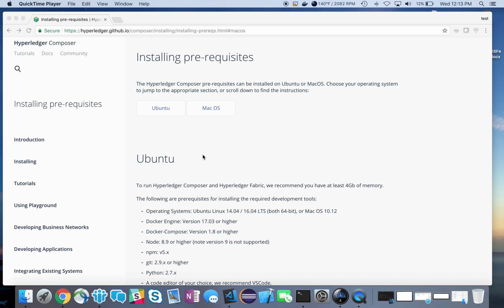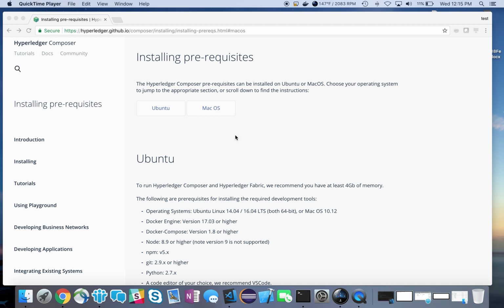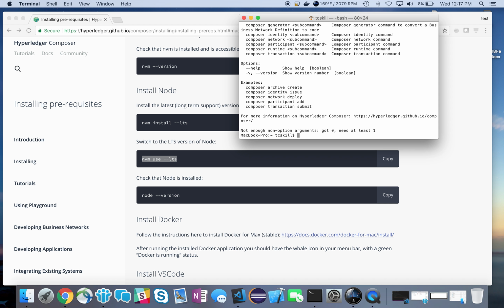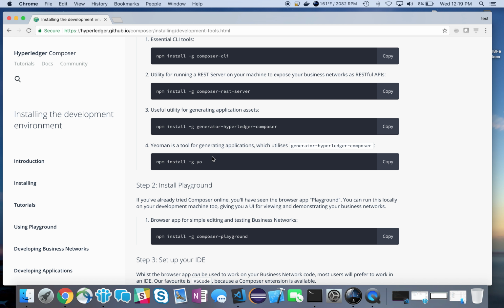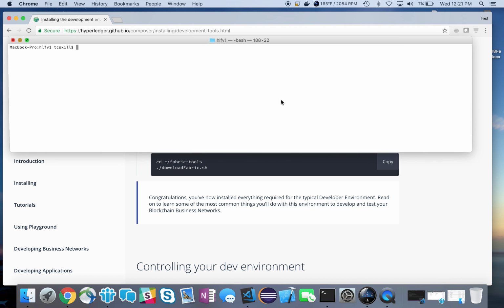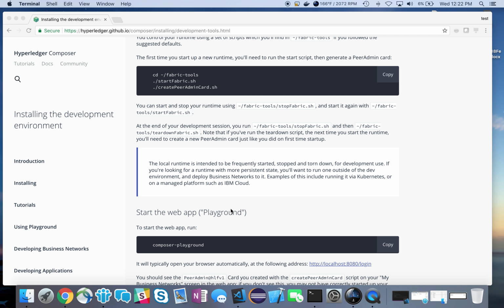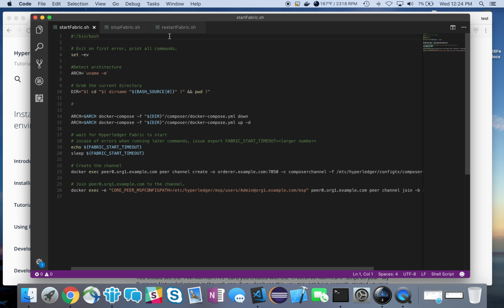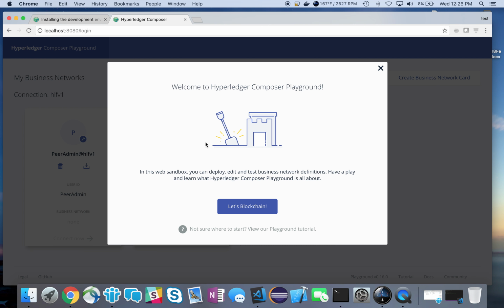Blockchain Development Part 1 - using HLF locally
Blockchain Development Videos

Part 1 – Install/Configure Hyperledger Fabric locally via Docker

Note this covers Hyperledger Fabric v1.0 and Composer v0.16